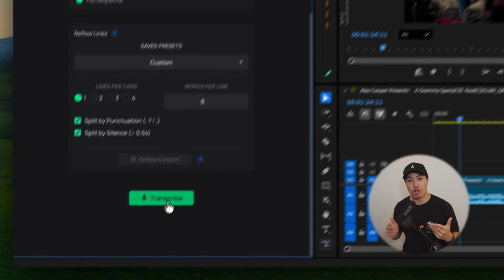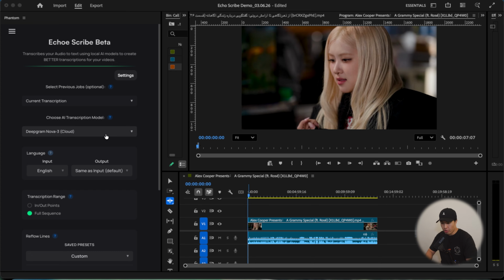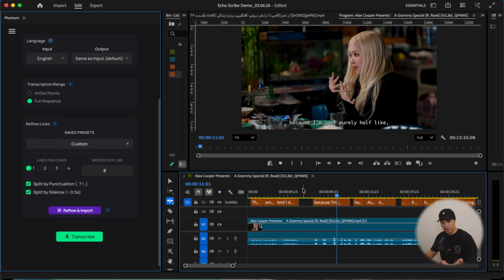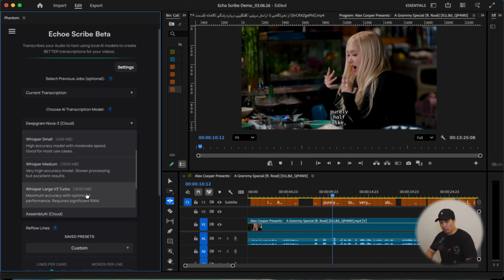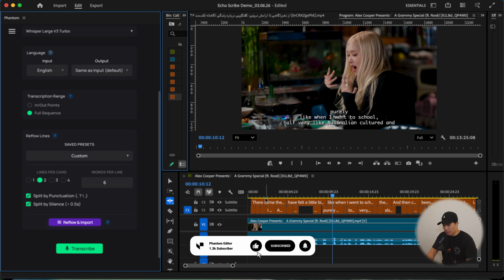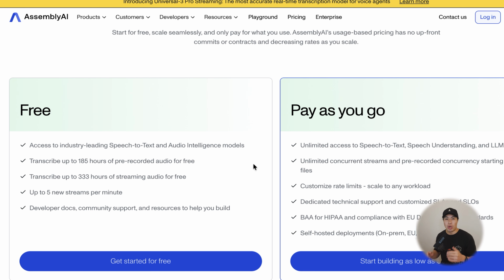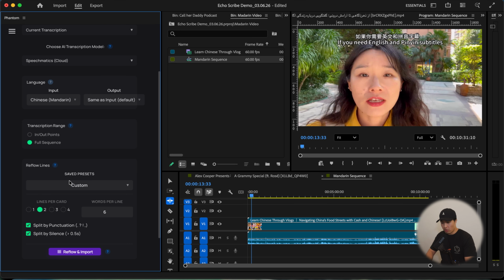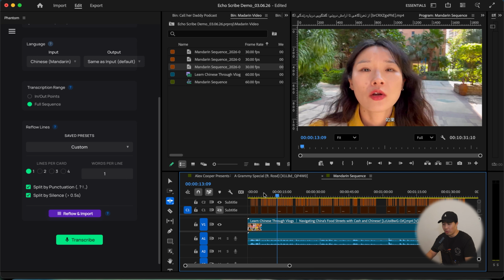How to Transcribe with AI in Premiere Pro with 99+ Languages | Echoe Scribe Tutorial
Echoe Scribe by Phantom Editor is an AI transcription tool built for Adobe Premiere Pro that generates word-accurate captions and transcripts directly inside your editing workflow. Designed as a powerful alternative to Premiere Pro’s built-in transcription, Echoe Scribe allows editors to quickly create SRT-ready transcripts for subtitles, captions, and accessibility.

Echoe Scribe gives editors access to four leading AI transcription models.
Deepgram, AssemblyAI, Speechmatics, and OpenAI Whisper, allowing you to choose the engine that best fits your workflow, accuracy needs.

Chapters:
00:00 Introduction
00:33 Echo Scribe vs Premiere Pro Transcription
01:05 Quick Demo: Transcribing a Podcast with Deepagram
02:17 The 'Reflow Lines' Feature: Reformatting Captions Instantly
03:11 Deep Dive: Exploring the Different AI Models
03:35 Local & Offline Transcription with OpenAI Whisper
04:41 Analyzing the Whisper Transcription Results
05:10 Cloud Models: AssemblyAI, Speechmatics & Deepgram
05:20 How to Get & Add Your API Keys (For FREE!)
06:47 Transcribing Mandarin with Speechmatics
08:29 Transcribing Dutch with Deepgram
09:02 Transcribing Hindi with AssemblyAI

🚀 Supercharge your Premiere Pro workflow with EchoScribe, the ultimate AI transcription plugin that leaves native tools in the dust! If you're tired of limited language support and want unparalleled accuracy, this is the tool you've been waiting for.

In this in-depth tutorial, we walk you through everything EchoScribe has to offer. We'll show you how to get perfect, time-synced captions and subtitles directly inside Adobe Premiere Pro, saving you hours of manual work.

In this video, you'll learn:
- How to access FOUR powerful AI models (OpenAI Whisper, Deepgram, Speechmatics, and AssemblyAI) right in your timeline.
- The difference between local, offline transcription with Whisper and lightning-fast cloud-based models.
- How to transcribe video and audio in over 99 languages with incredible word-level accuracy.
- A walkthrough of the "Reflow" feature that lets you instantly reformat your captions (words per line, number of lines) WITHOUT re-transcribing!
- A step-by-step guide on how to get FREE API keys and credits for the cloud services to get started immediately.
- Live demonstrations transcribing content in English, Mandarin, Dutch, and Hindi to showcase the plugin's power and versatility.